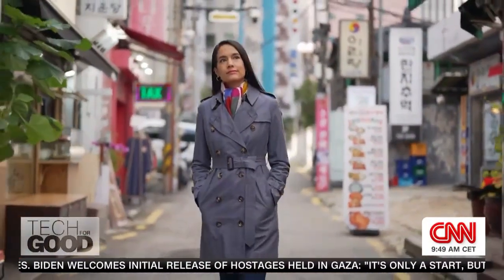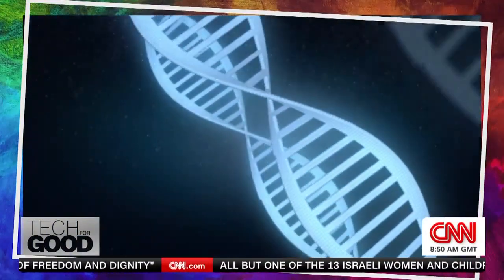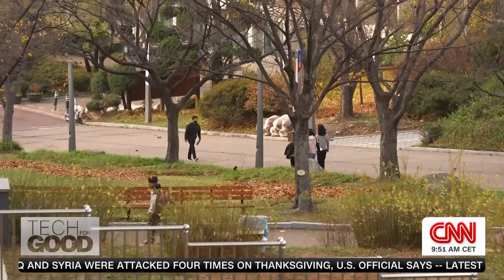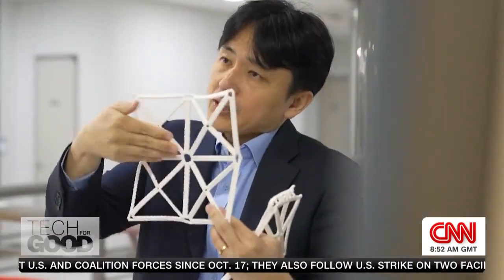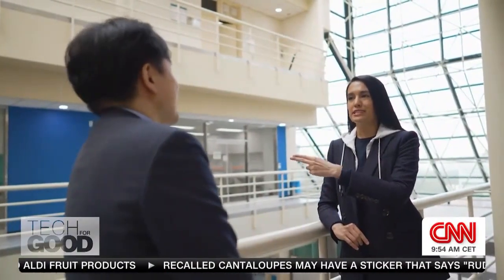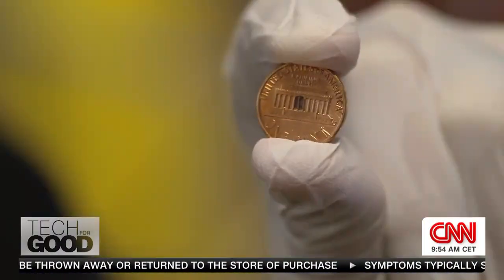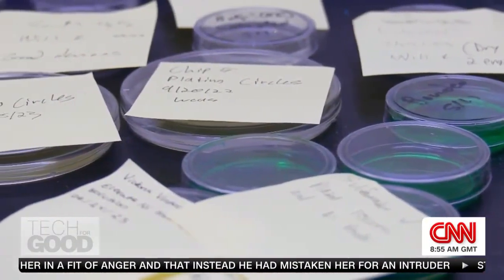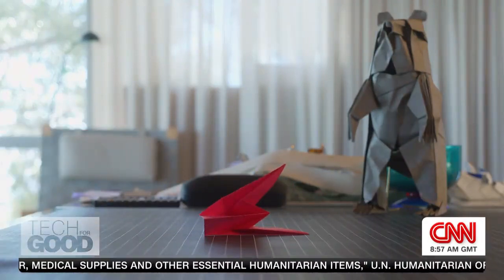Tech for Good: Origami folding at a nanoscale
CNN's Kristie Lu Stout travels to Seoul National University in South Korea where a student, Myoungseok Kim, discovered a new way of folding already folded DNA; in essence, origami of DNA origami. DNA Origami as a field has been around since 2006. It applies short strands (known as staples) programmed with specific bases along a long single strand of DNA, folding them according to the base bonds to make all types of shapes. Previously, DNA origami could only fold once, but by modeling DNA structures after paper creases, Kim and his professor, Kim Do-Nyun, have discovered a new world of motion triggered by things like PH levels, light and nucleic acid molecules. They believe that this technology can create structures with imminent real-world applications like systems for drug delivery or biosensors for early cancer detection.  Finally, CNN's "Tech for Good" discovers how origami is inspiring nanotechnology in robotics at the University of Pennsylvania. Assistant professor Marc Miskin shows how these microscopic robots the size of a grain of salt can move with origami-inspired legs. Miskin believes these robots have the potential to change healthcare, for instance, through repairing damaged peripheral nerves.